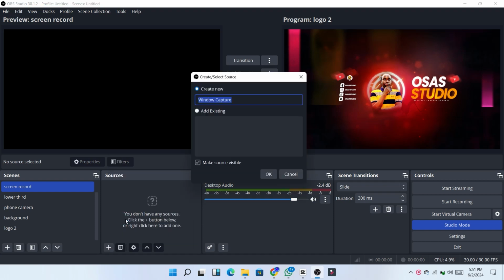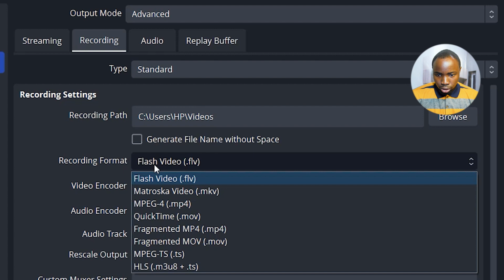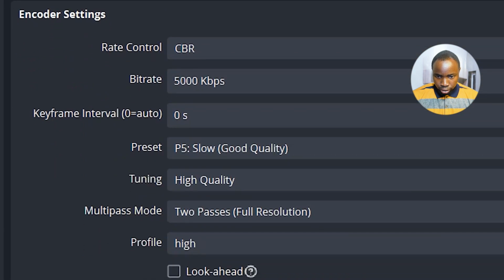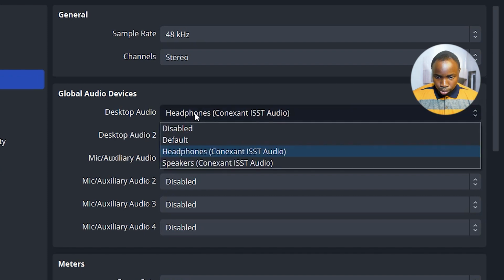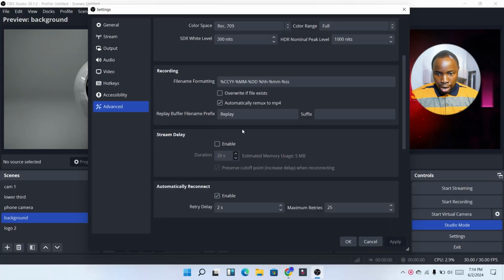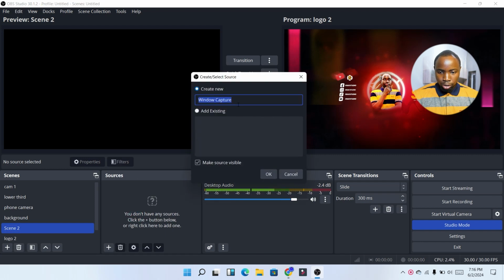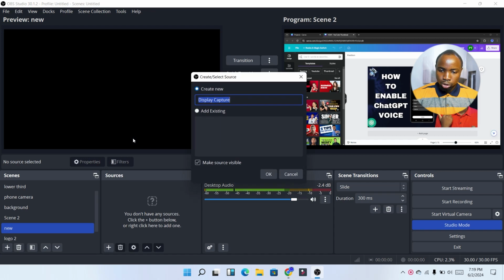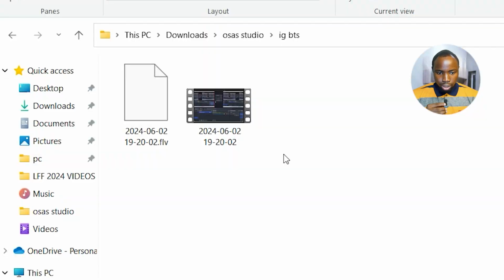Two Ways To Screen Record In OBS Studio As A Beginner (New Update)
In this video, I'll walk you through two simple ways to screen record using OBS Studio, perfect for beginners. With the latest update, OBS Studio has become more user-friendly, making it easier than ever to capture high-quality recordings. Whether you're creating content for YouTube, recording a presentation, or capturing gameplay, these methods will help you get started quickly and efficiently.

Tools used in this video:
OBS Studio

Other videos you might like 👇

How to Enable ChatGPT Voice to Voice on Phone (iPhone & Android New Update) Talk to ChatGPT!

Top 5 Meta Al Features to Transform Your

Photoshop/Canva

Nigeria

Timestamps:
0:00 Intro/Two Ways To Screen Record In OBS Studio
0:15 OBS Settings
3:07 Auto Convert FLV to MP4 with Auto Remux
3:21 Add  Source & Rename Scene
3:32 Step 1: Windows Capture
4:23 Step 2: Display Capture
5:02 Start/Stop Recording
5:30 Conclusion

Are you new to OBS Studio and looking for an easy way to screen record? In this video, we'll show you two straightforward methods to get you started with screen recording in OBS Studio, especially after the latest update. Whether you're recording for tutorials, gaming, or any other purpose, these beginner-friendly techniques will help you create high-quality recordings effortlessly.

OBS Studio is a powerful, free tool for recording and streaming, and with these tips, you'll be up and running in no time.